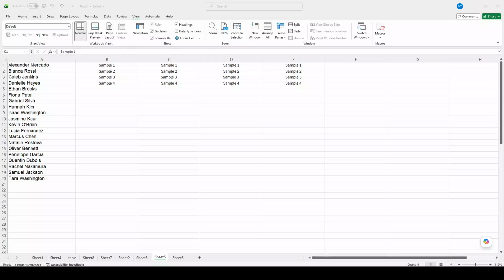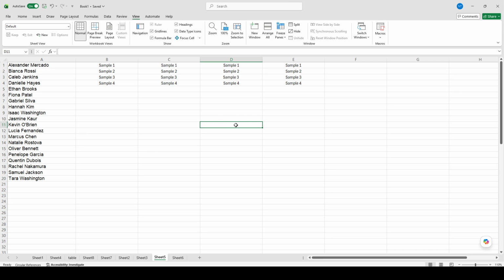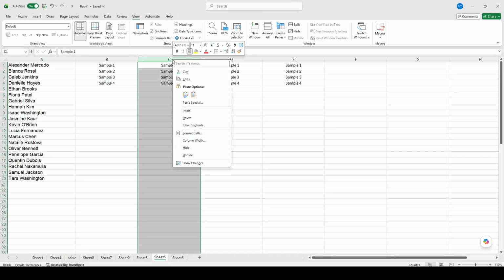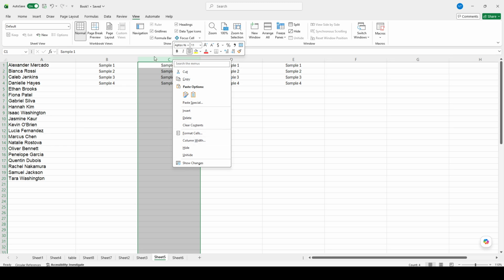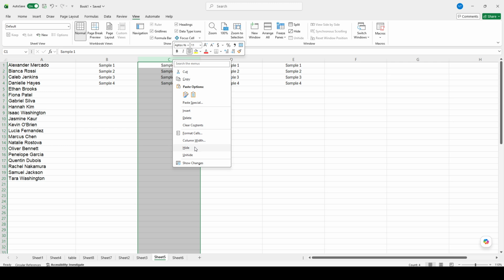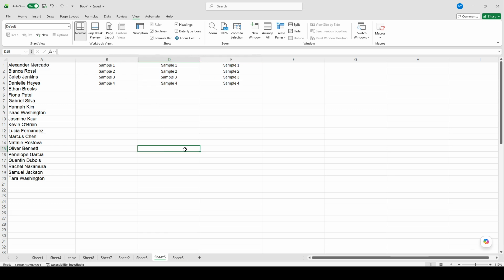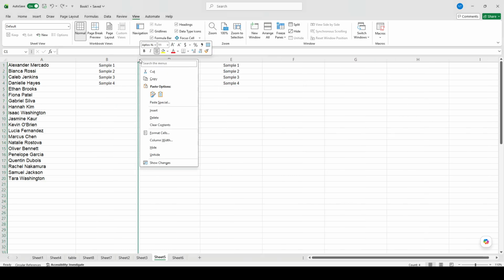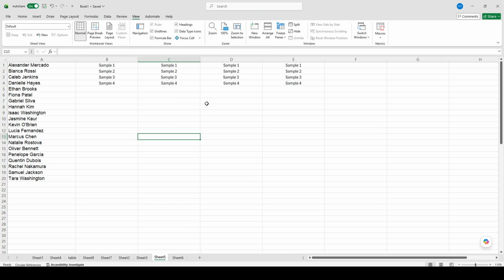How To Hide Columns In Excel [2026 Guide]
How To Hide Columns In Excel

Learn how to hide columns in Excel so your worksheet looks clean and focused in seconds. This quick Excel tutorial shows how to hide and unhide columns, hide multiple columns at once, and reveal hidden columns when you need them. Perfect if you’re searching for how to hide columns in Excel, unhide columns in Excel, or hide columns shortcut.

-Google Drive
-Google Meets
-Google Sheets
-Google Chrome
-Google Forms
-Google Gmail